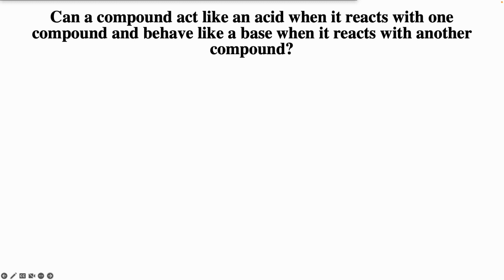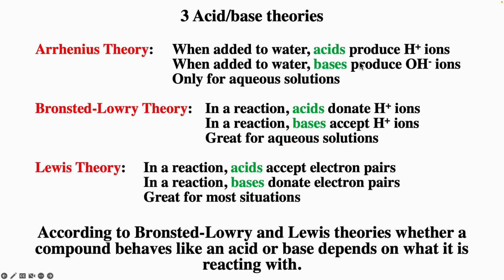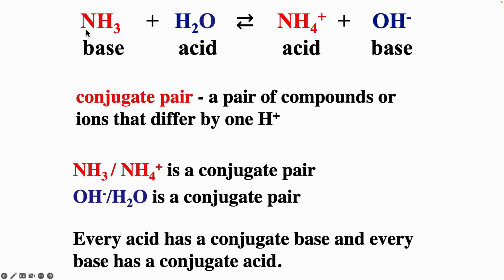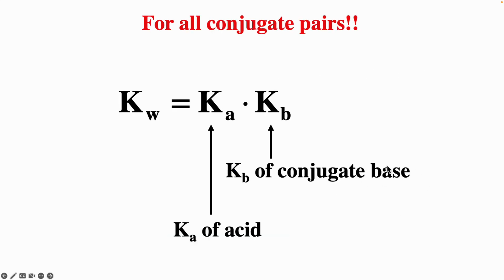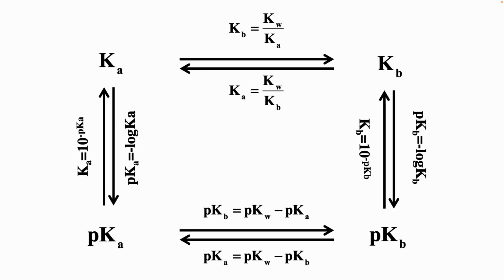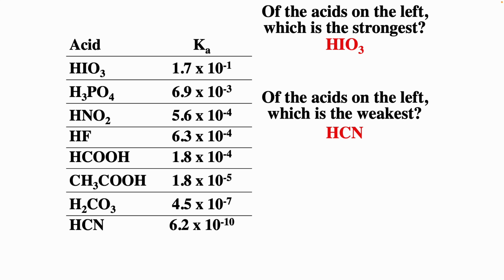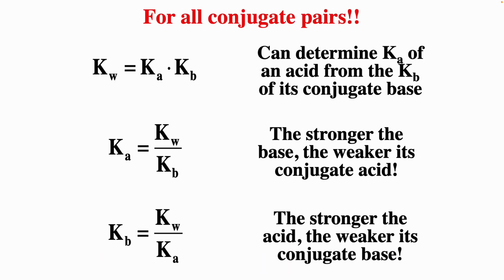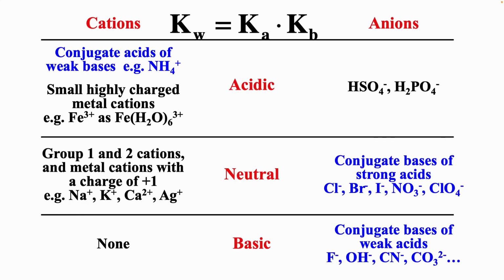Bronsted and Lowry Theory and Conjugate Acid/Base Pairs